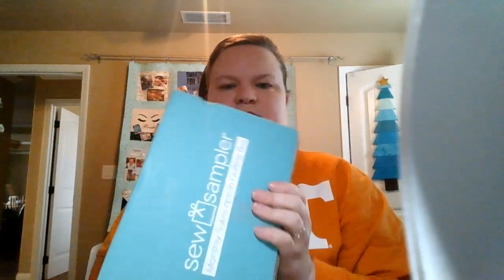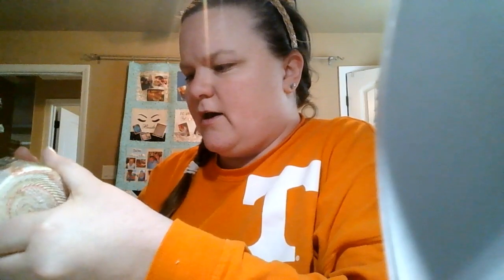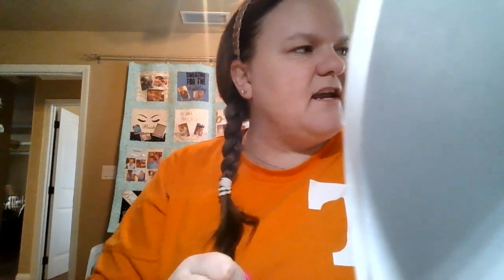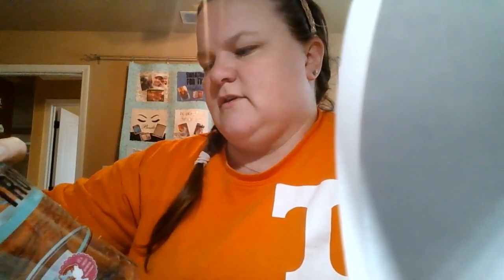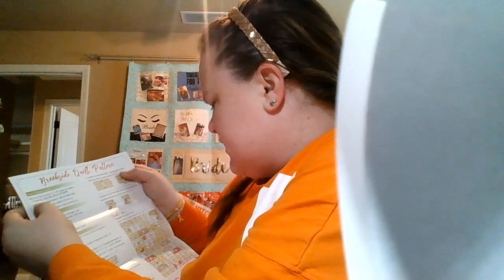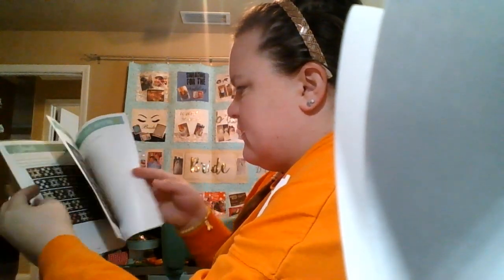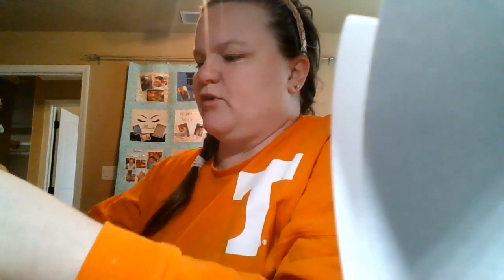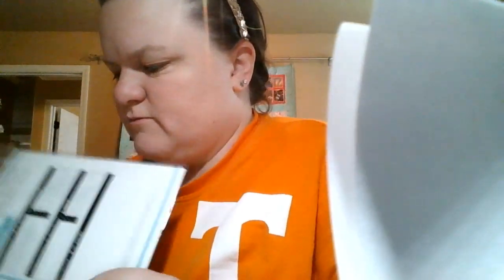Sew Sampler Monthly Subscription March Box Unveiling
Hi y'all,  in this video I am opening my Sew Sampler Box that i literally just received in the mail! Hope you and enjoy and encourages you try something new! I did and love it!